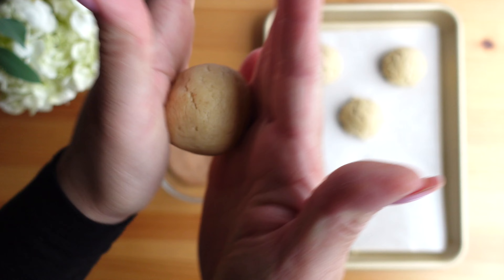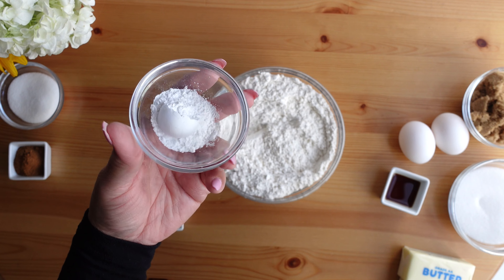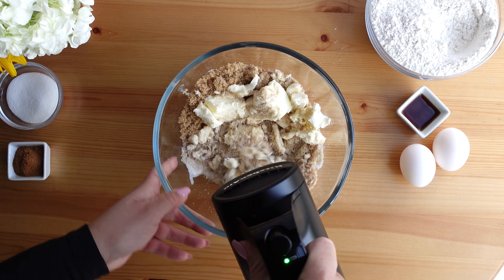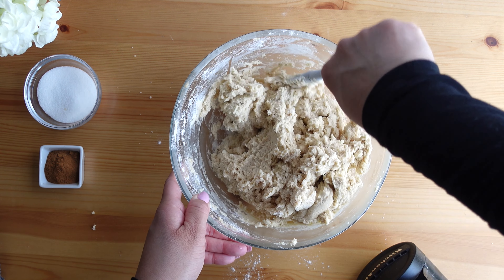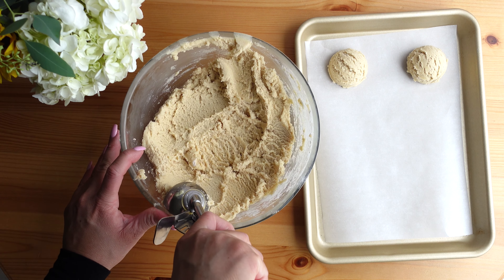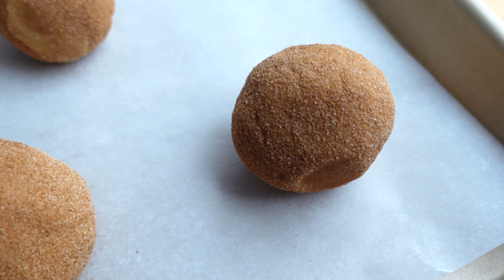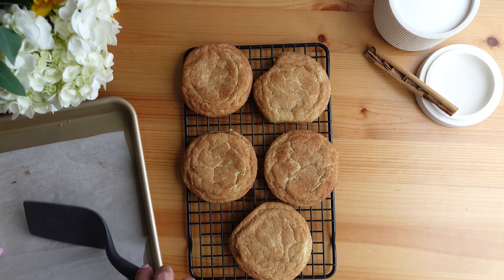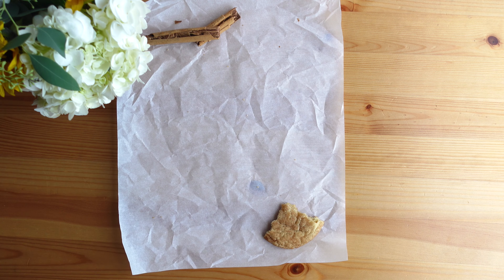Snickerdoodle Cookies (SUPER CHEWY & DELICIOUS)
Welcome back to My Bake Escape. Snickerdoodle cookies are one of the first cookies I ever learned how to make. Over the years I have tested recipes and I finally have the recipe for in my opinion the perfect snickerdoodle cookies. These are super soft and chewy with the perfect cinnamon sugar finish. I hope you enjoy them as much as I do.

If you or someone you know is going through a difficult time, please know that there is support. Call 988 and speak to someone today.

Mini Spatulas
Pyrex Liquid Measuring Cups
Kitchenaid Hand Mixer

Link to a list of all the tools I use in my videos

The products you see me use in my videos are tools and appliances that I have used for years. I will only recommend items I actually use regularly and enjoy. Thank you for supporting My Bake Escape, have a sweet day!